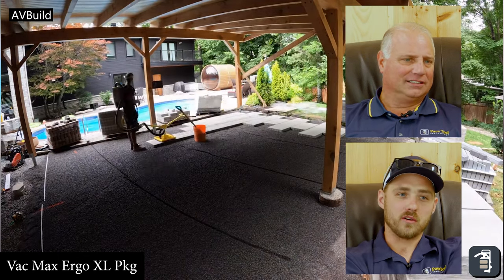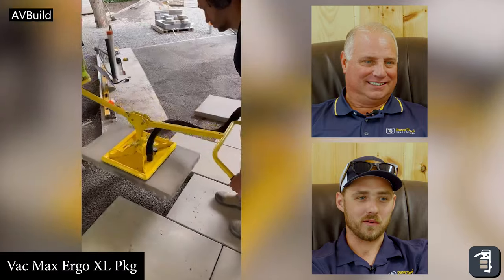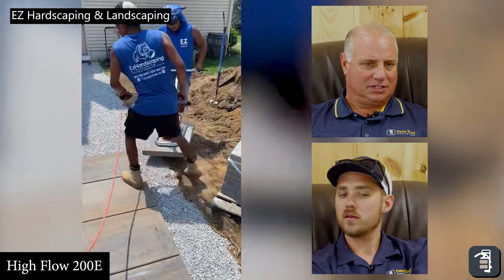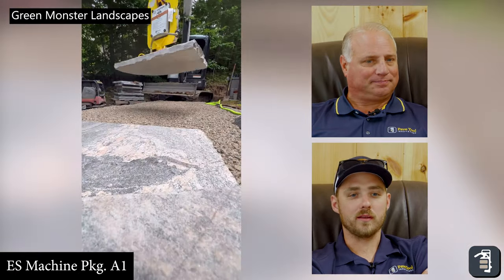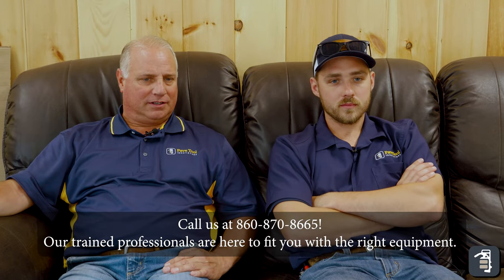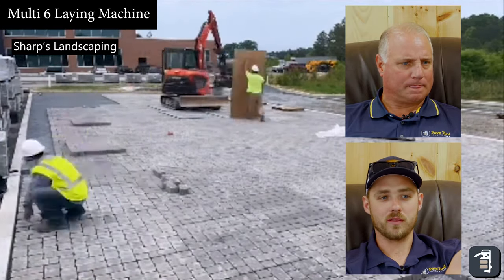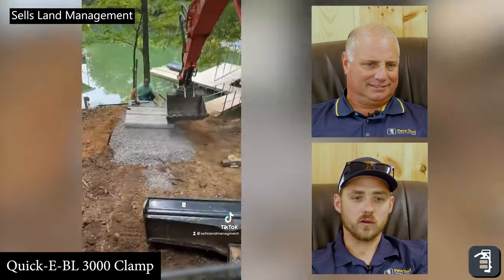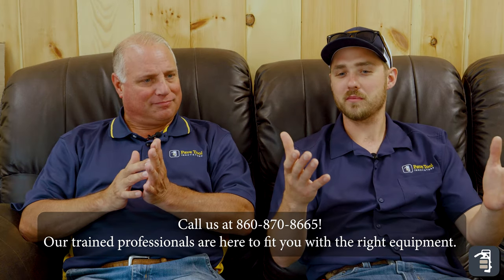Combating the Summer Season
Here are what many contractors around America are doing to combat the challenges of the Summer season.